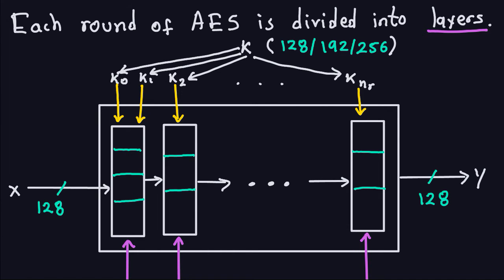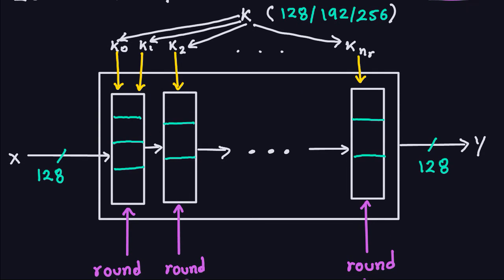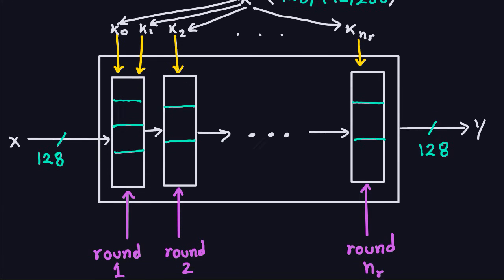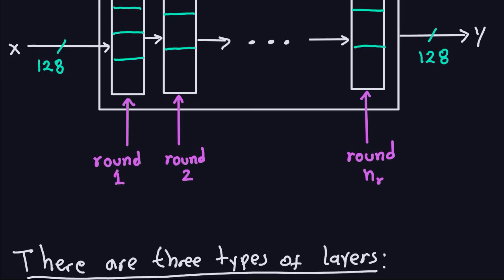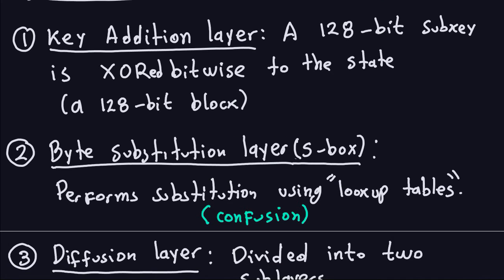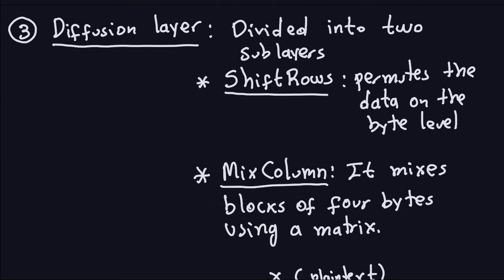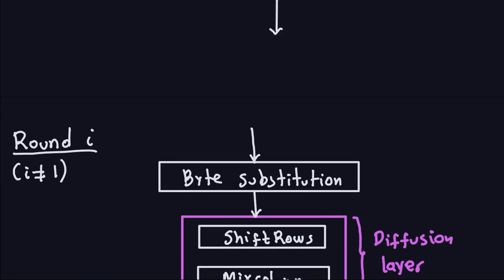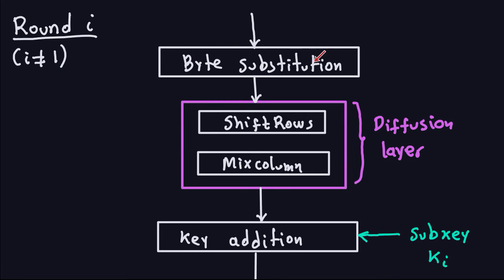Applied Cryptography: AES - Part 2